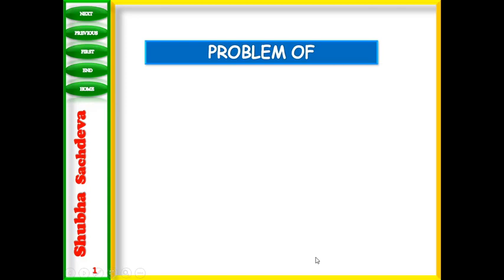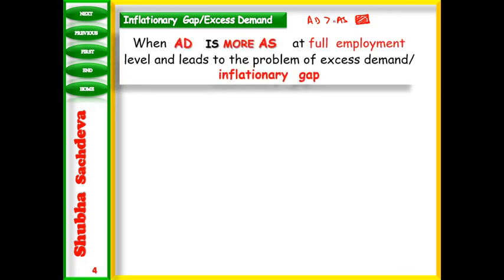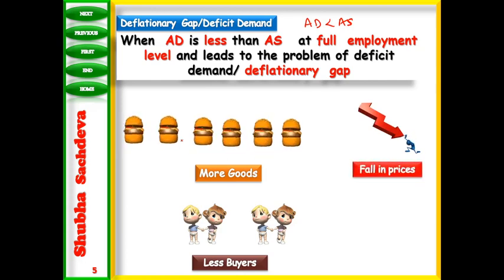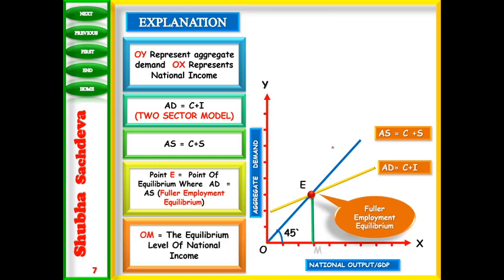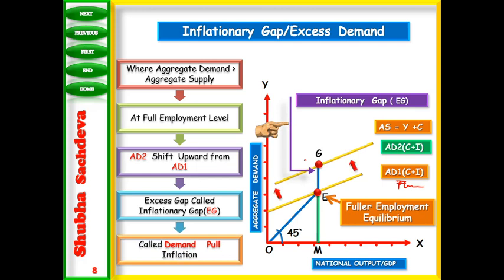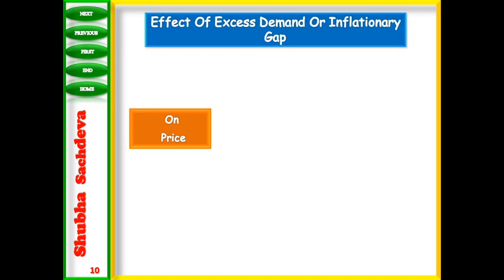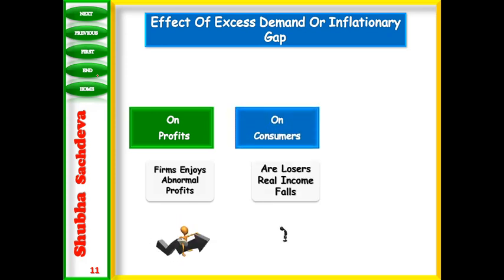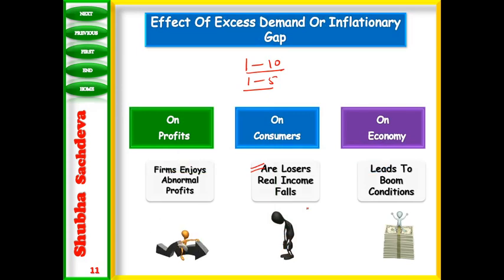Class XII| M.E.| Unit 3| Inflationary Gap(Meaning, Causes & effects)| 27/08/20| By Shubha Sachdeva